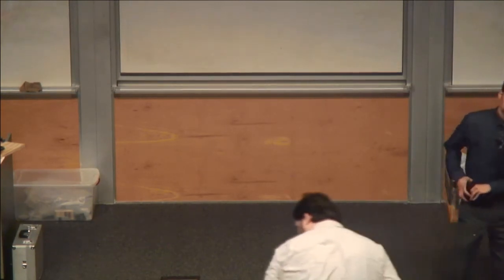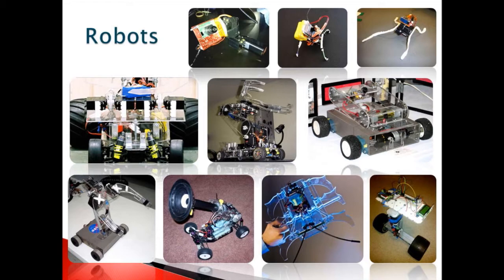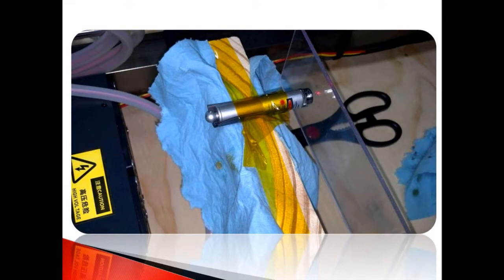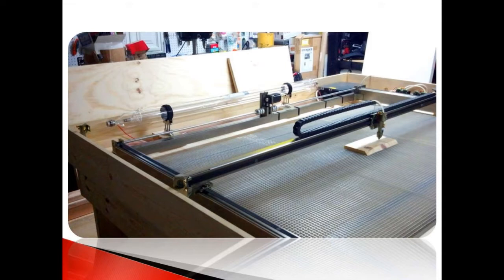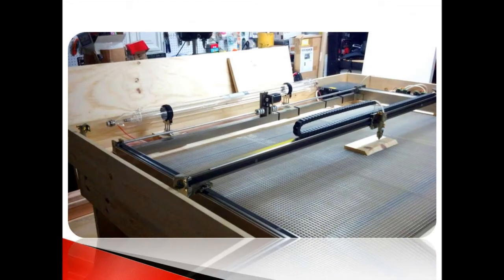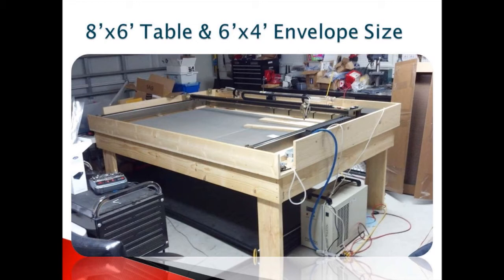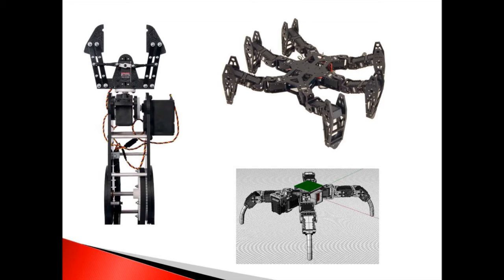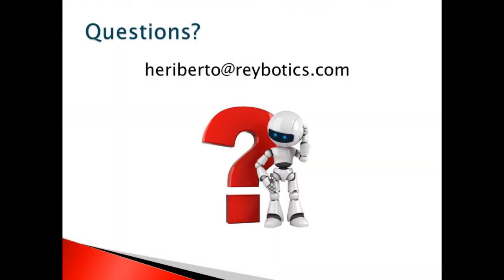1st Tech Tuesday - Heriberto Reynoso - CNC CO2 Laser Machine & Applications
Tech Tuesdays is the first monthly event to show case local entrepreneurs, engineers, and scientists present on their projects, technologies, and companies.

In this video, Heriberto Reynoso from Reybotics.com presents "CNC CO2 Laser Machine & Applications" which covers his custom CO2 Laser that is used as a CNC Machine and the applications and innovations that are enabled by this technology.